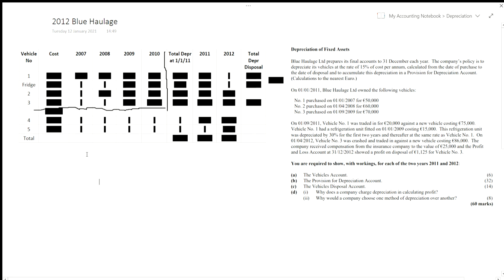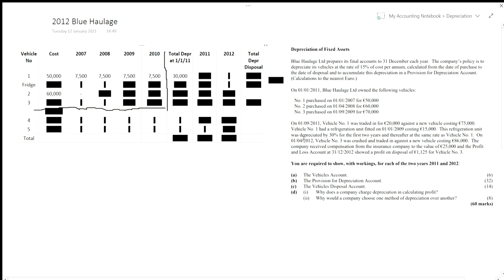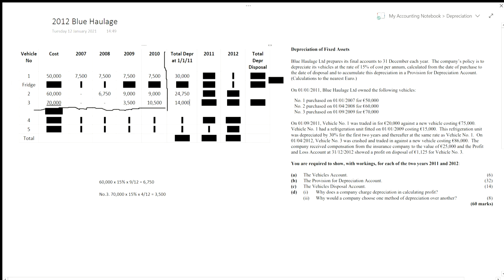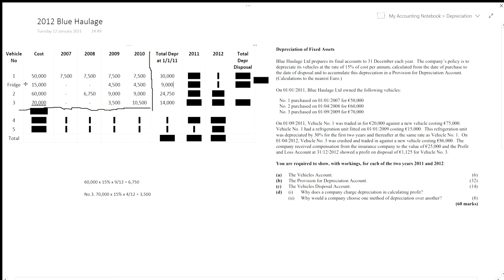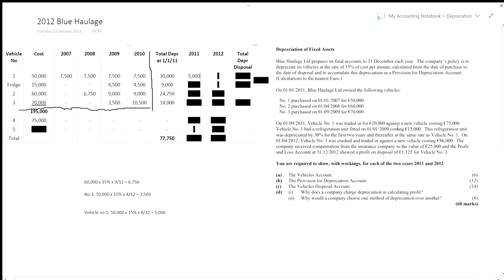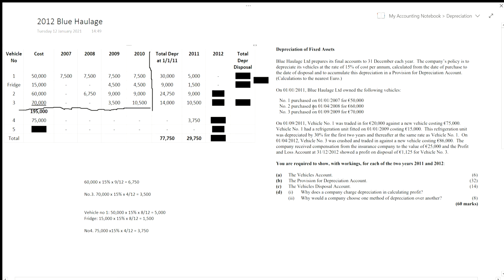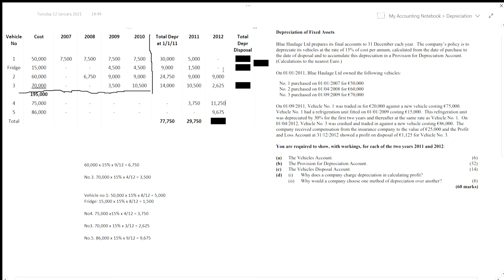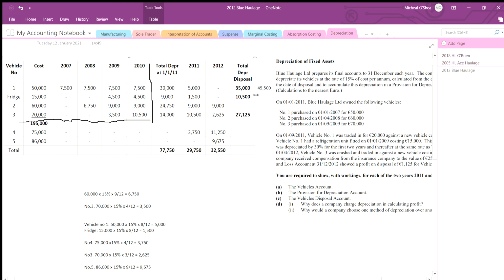Accounting: Depreciation Part 1 2012 Q. Blue Haulage